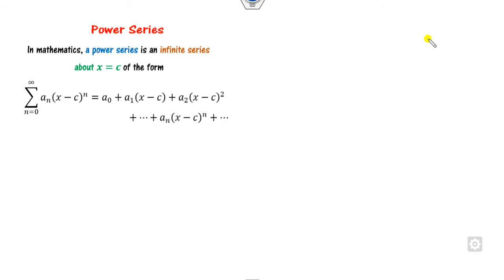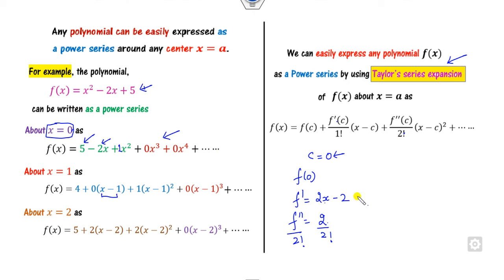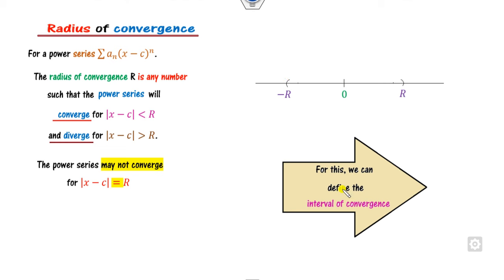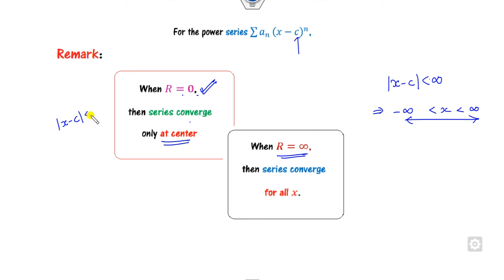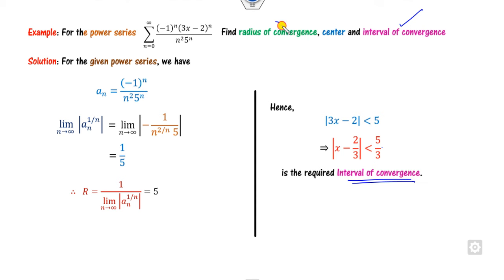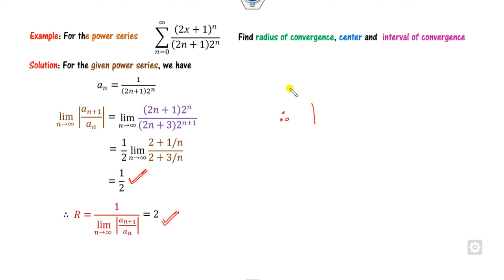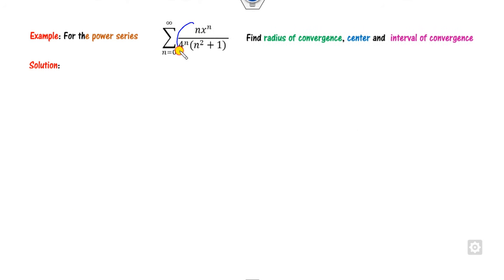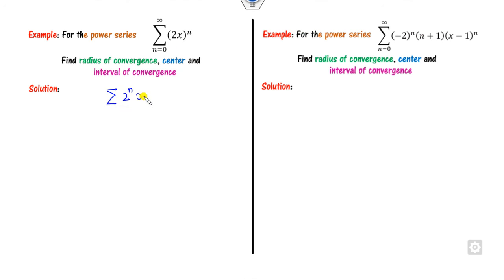Power Series and Radius of Convergence with Solved Examples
This lecture will explain power series and the radius of convergence with some examples.